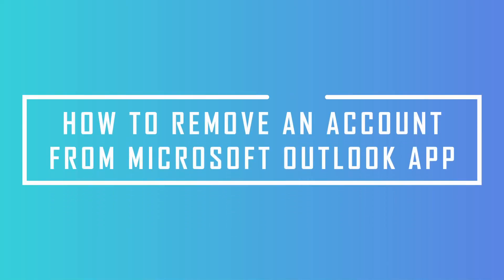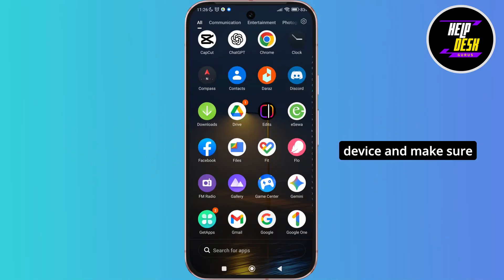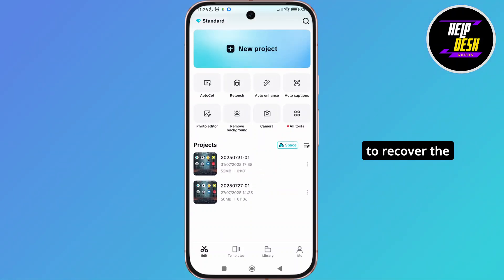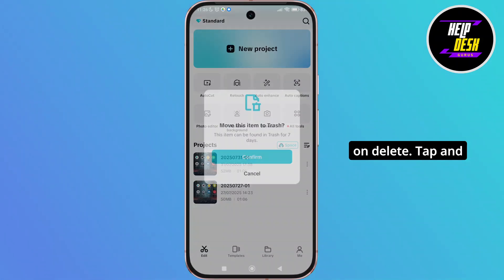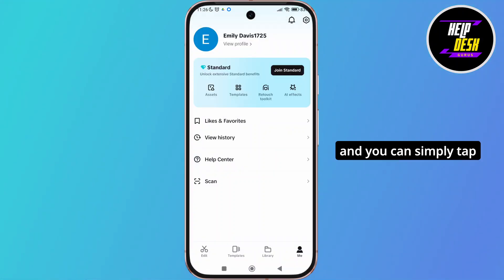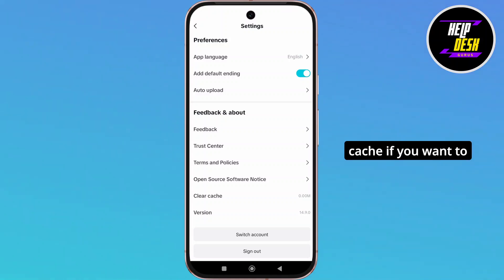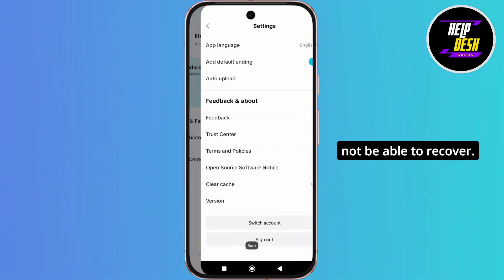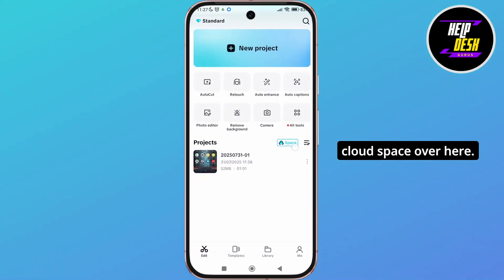HOW TO RECOVER DELETED PROJECT IN CAPCUT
If you’ve accidentally lost your work and are wondering how to recover deleted project in CapCut, you’re in the right place! In this tutorial, I’ll walk you through simple methods to restore your deleted projects in CapCut, whether they were removed by mistake or disappeared after an update. Many users often ask how to get back lost drafts, recover deleted CapCut projects, or restore unsaved edits, and this video covers it all step by step. By the end, you’ll know exactly what to do when your CapCut project is gone.

In this video, you’ll learn:

How to recover deleted projects in CapCut quickly

What to do if your CapCut drafts are missing or unsaved

Tips to restore CapCut projects after app updates or crashes

How to use backup options or file recovery for CapCut

Ways to prevent losing your projects in the future